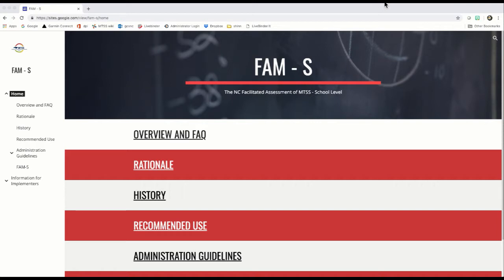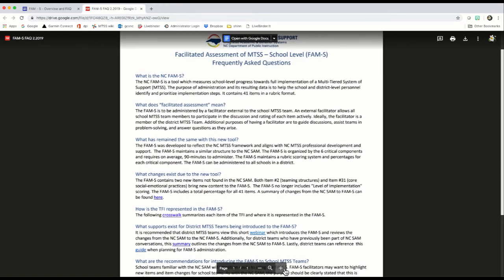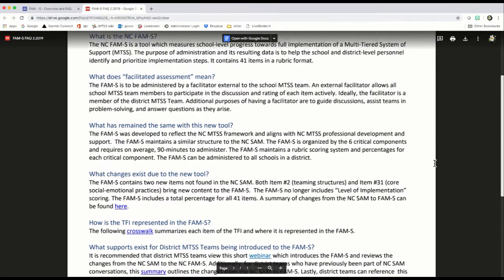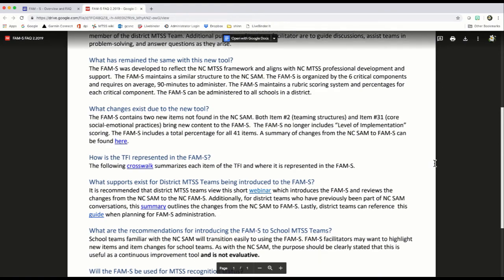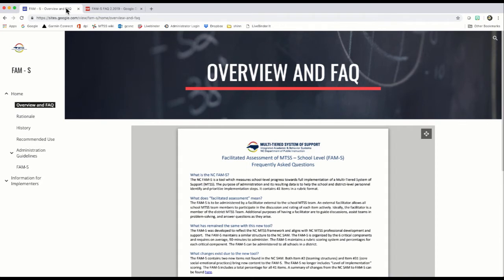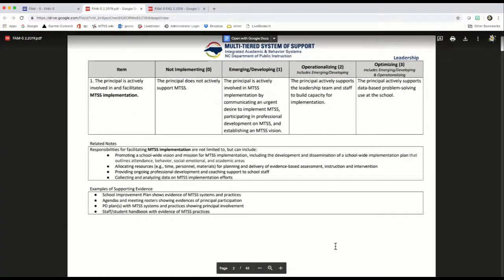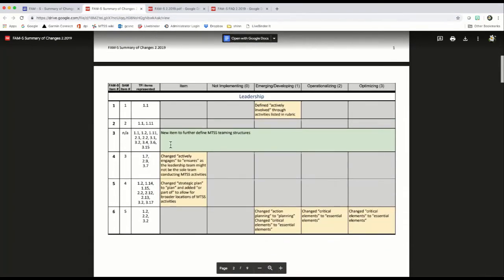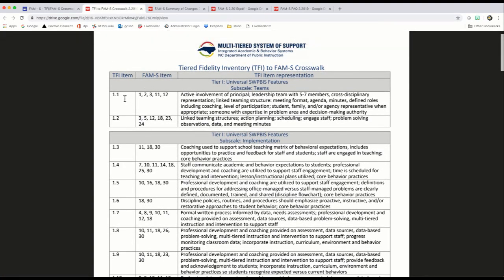FAM S Overview